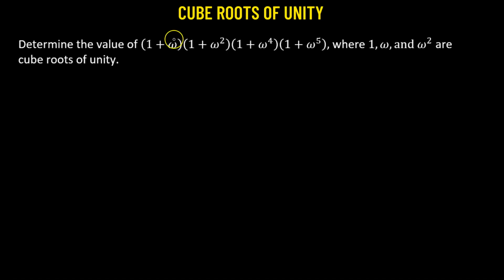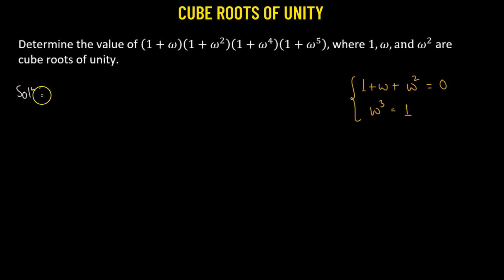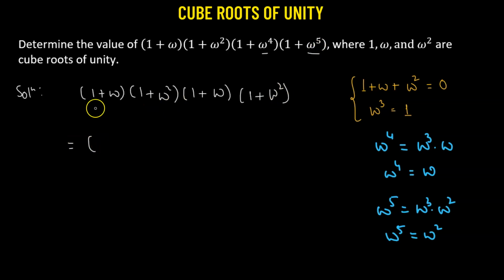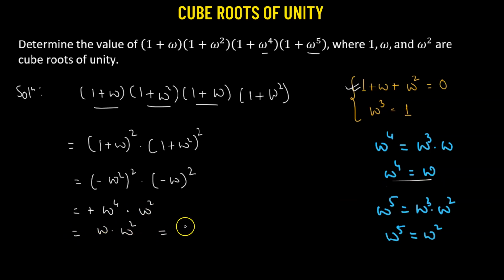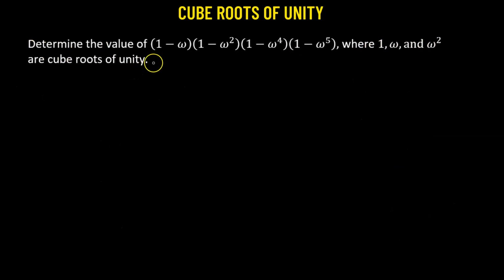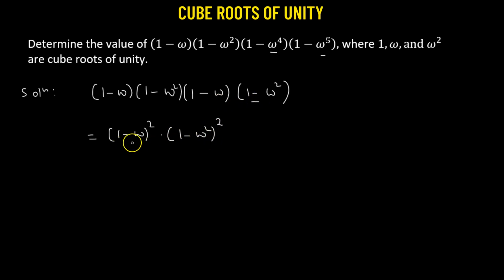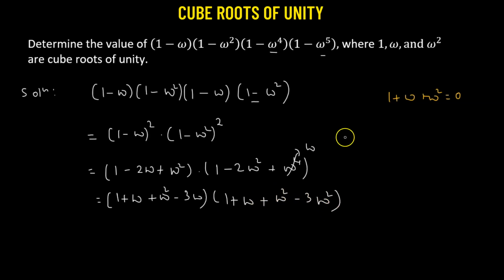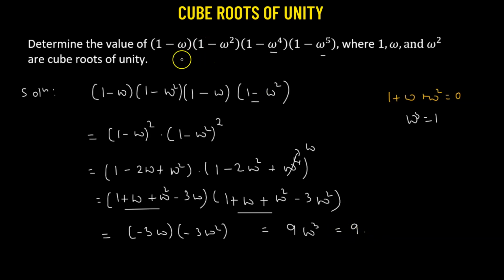15.7 | Complex Numbers | Cube Roots Of Unity